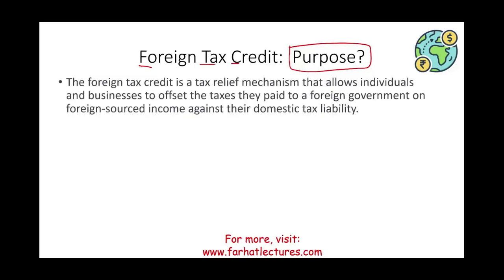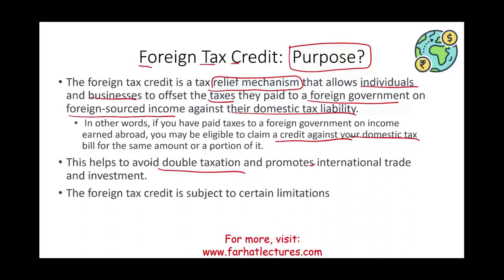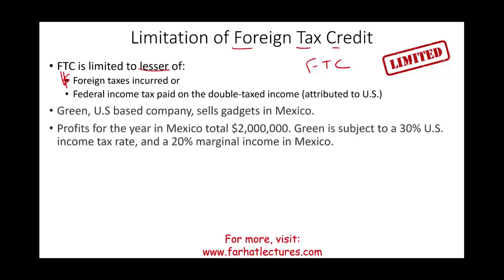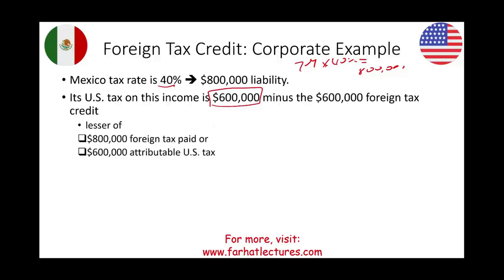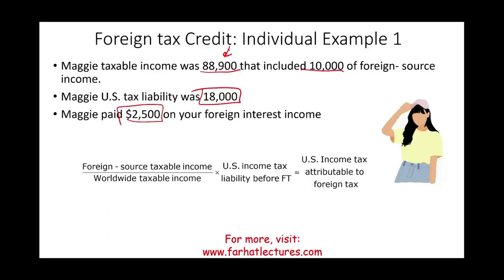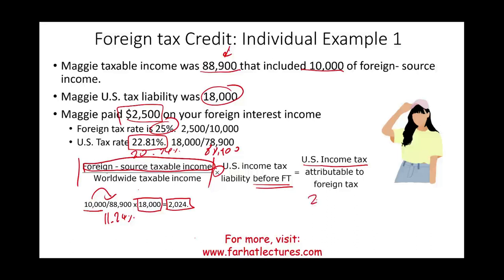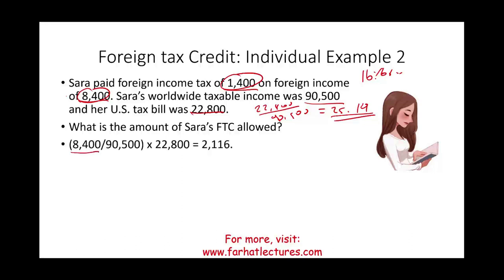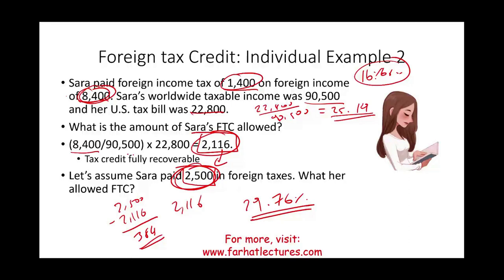Foreign Tax Credit. CPA Exam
In this session, I discuss I discuss foreign tax credit.